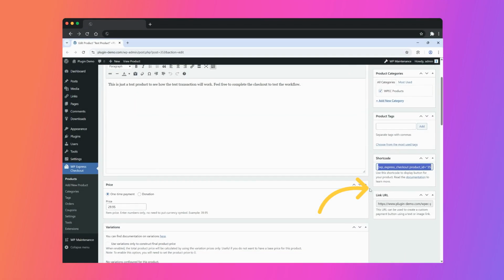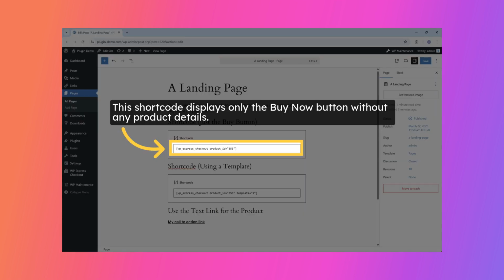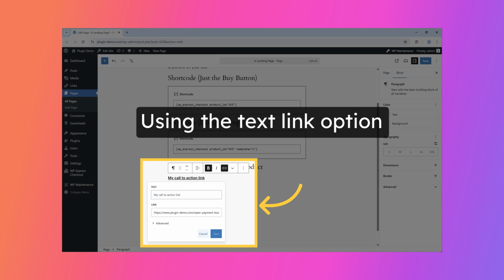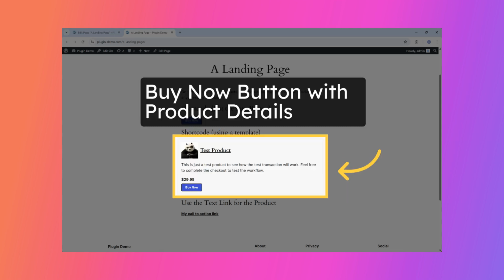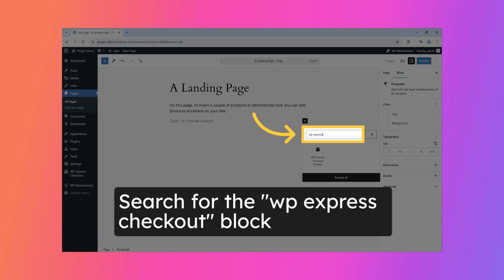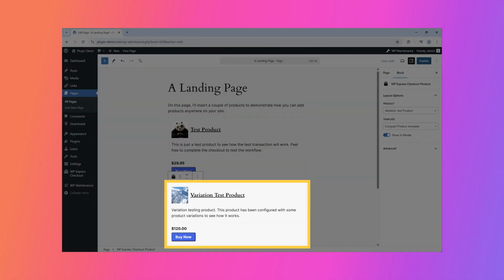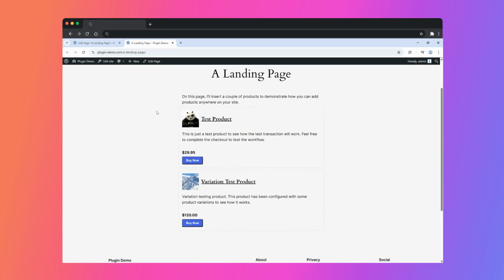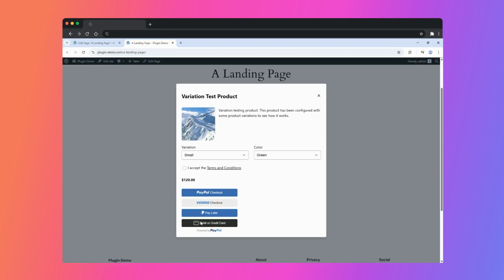WP Express Checkout - Add a Product to a Page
Welcome to this tutorial on adding a product to a page using the WP Express Checkout plugin. In this video, I’ll walk you through the process of placing any product you’ve created with the WP Express Checkout plugin onto a page on your site. Once you're comfortable with the basics, you can explore our documentation for more advanced configuration options.